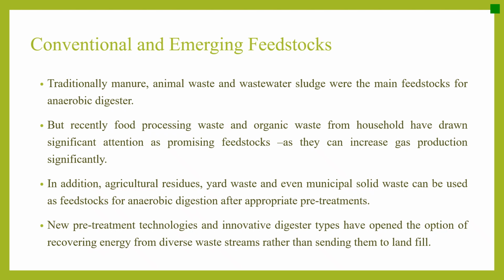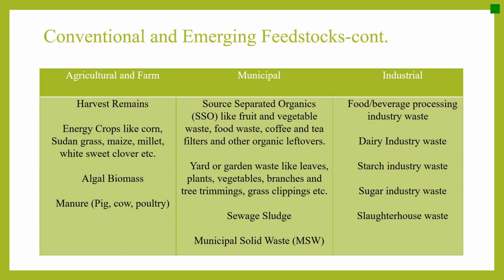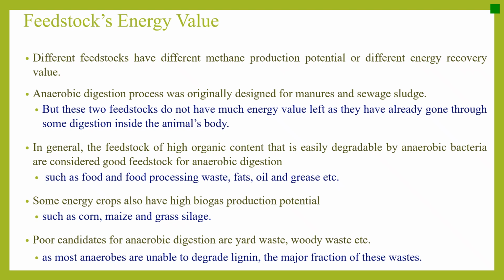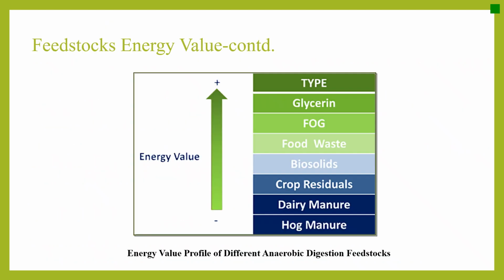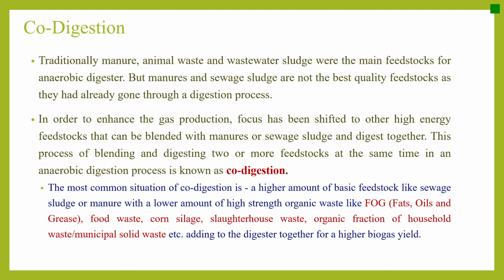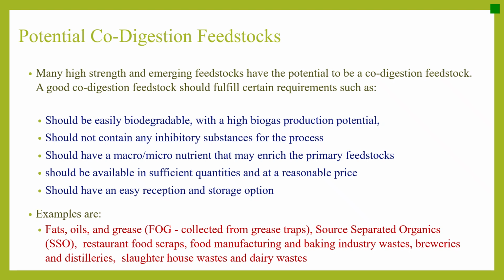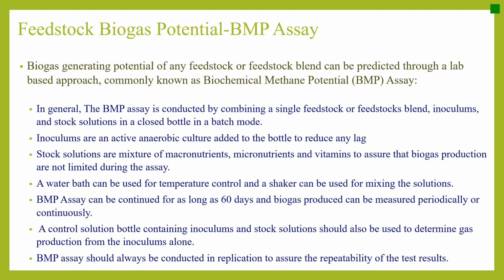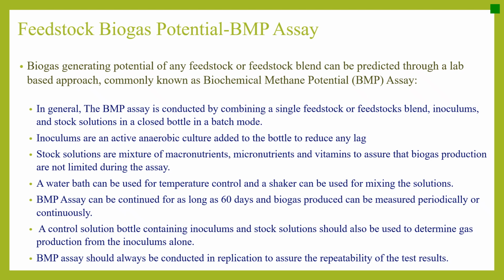Lesson 3 Feedstocks for Anaerobic Digestion.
This course provides a comprehensive coverage of anaerobic digestion – process insight, design components, various conventional and advanced technologies as well as plant components and operational issues. The course is divided into ten lectures/modules. Their brief descriptions are as follows:
1.Introduction: Introduction to anaerobic digestion technology, its brief history, and benefits.
2.Anaerobic Digestion Process Fundamentals: Process overview, process kinetics, process microbiology and different important factors impacting the process.
3.Anaerobic Digestion Feedstocks: Different conventional and emerging feedstock types, their energy value, co-digestion, and feedstock’s methane potential evaluation.
4.Feedstock Pre-treatment: Description of different pre-treatment types and commercially available various pre-treatment plants.
5.Process Design: Important design parameters and process design equations, co-digestion design consideration and consideration of different process component design.
6.Plant Design: Consideration of plant design and selection of different plant components.
7.Anaerobic Digestion Types: Discuss different types of anaerobic digestion processes and technologies including conventional and recently developed advanced ones.
8.Biogas Cleaning, Upgrade and Utilization: Different biogas handling, cleaning, and upgrading methodologies and various end-use options.
9.Digestate Treatment and Resource Recovery: Different digestate treatment and enhancement technologies including various emerging resource recovery options and technologies.
10.Economic Feasibility Consideration: Different economic feasibility considerations before starting an anaerobic digestion plant including links to various analysis tools and spread sheets.